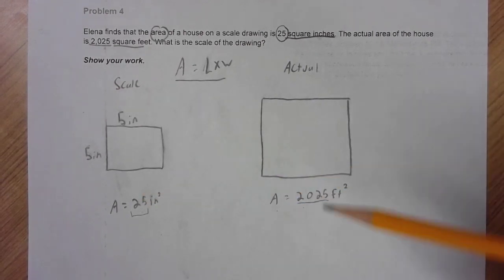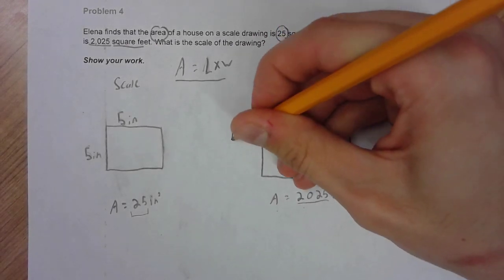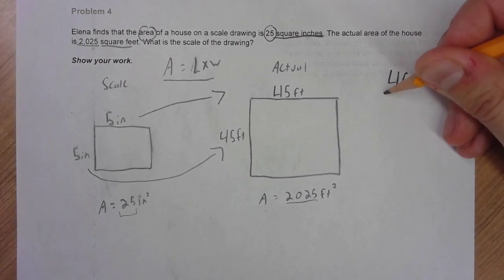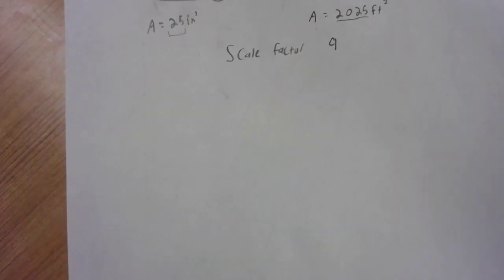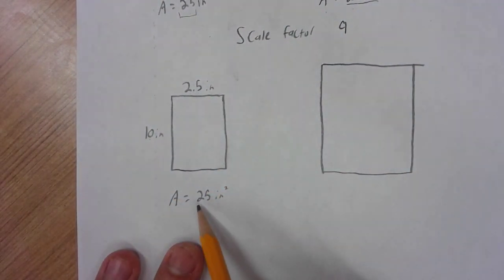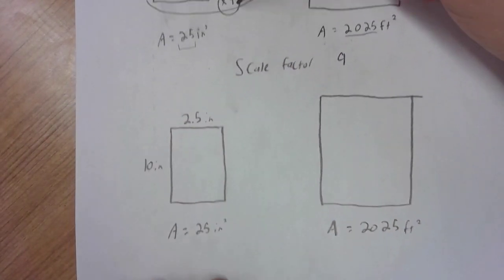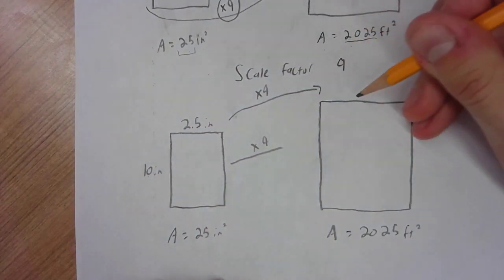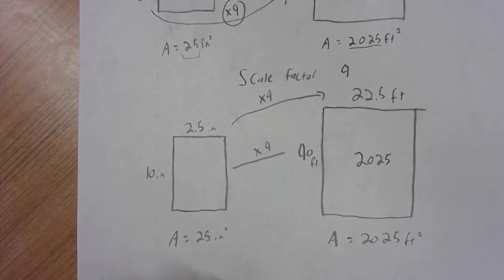Finding Scale Factor When Given the Area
Unit 2 Lesson 7: Finding the scale factor from the model to the actual.